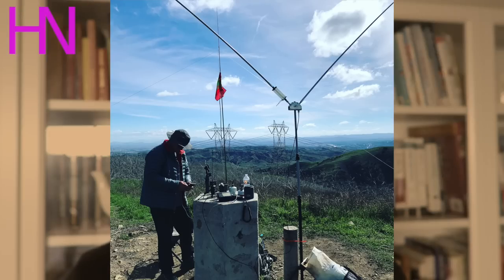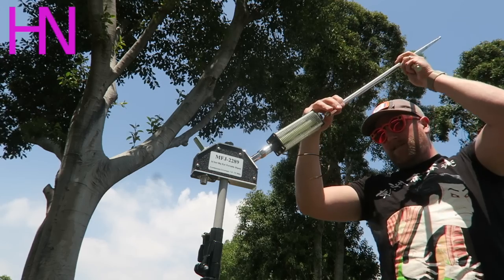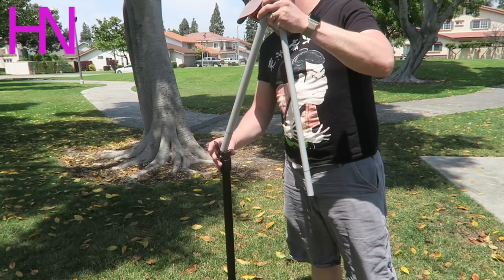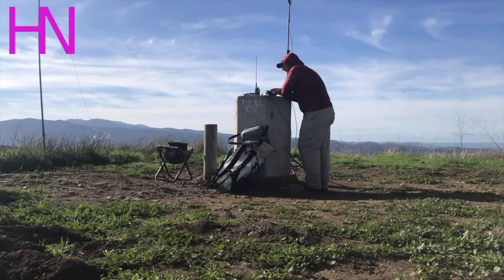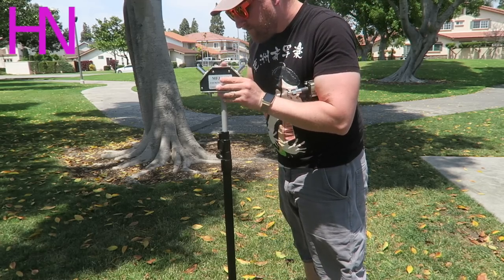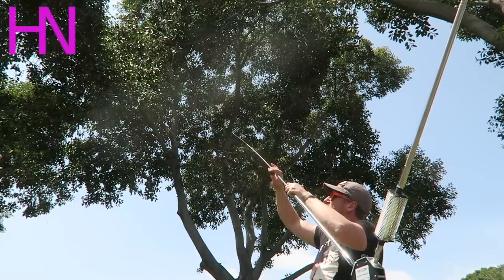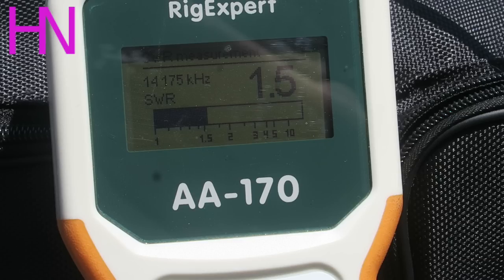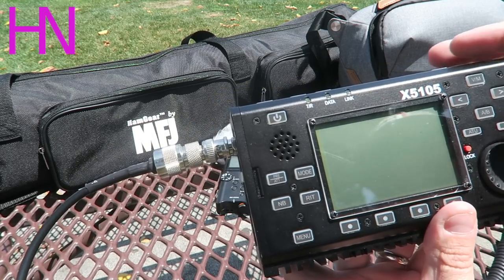MFJ-2289 Big Ears Portable Ham Radio Antenna Review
I've spent a couple of months with the MFJ-2289 Big Ears antenna now.  It fits right in the portable but no ultra-light category.   The name of the antenna is justified as it an outstanding receive antenna.  Its no slouch in the  transmit area as well.  I was easily able to talk on single sideband from California to the east coast of the US

SnapChat. ►@Hoshnasi

Sonic D:
Soundcloud.com/sncd
Twitter.com/sncd
Facebook.com/djsonicd

Thanks!